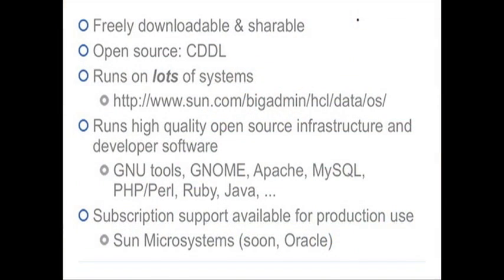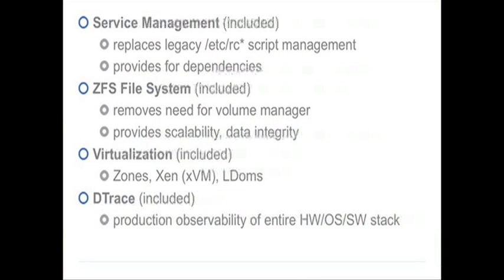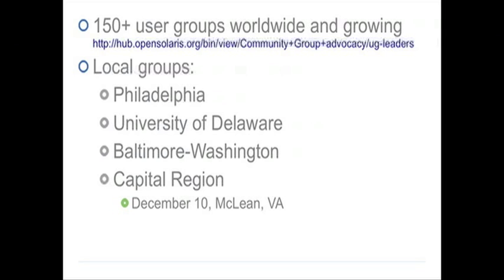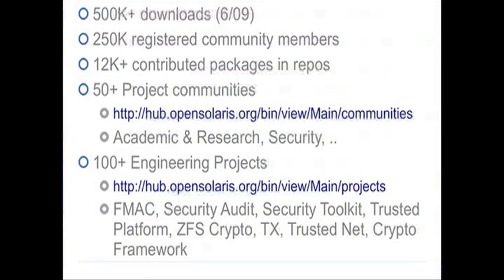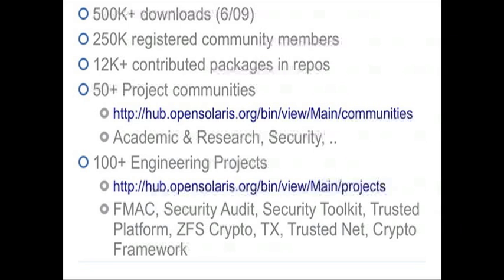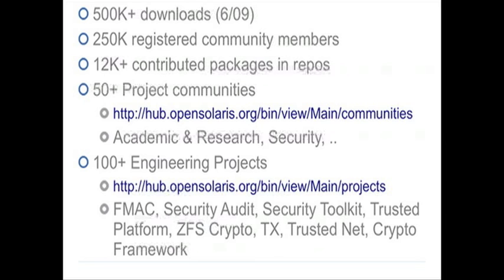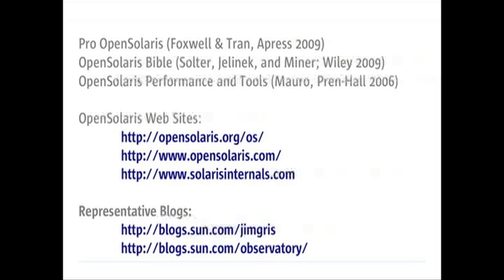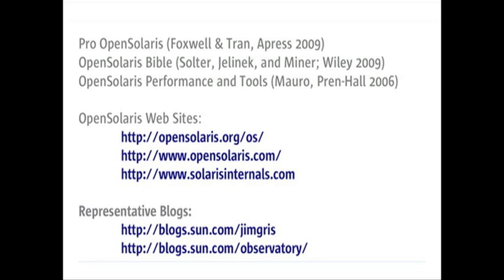OpenSolaris User Groups